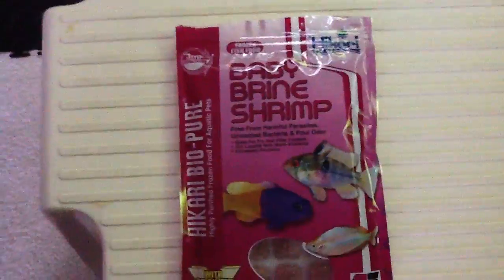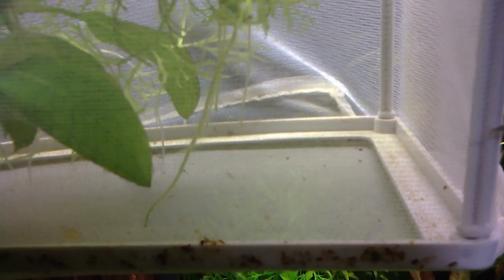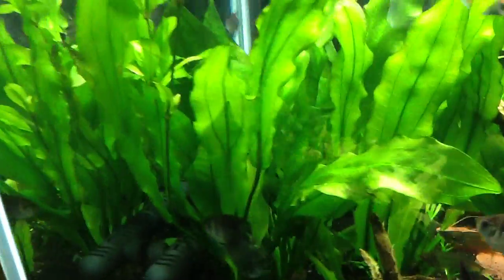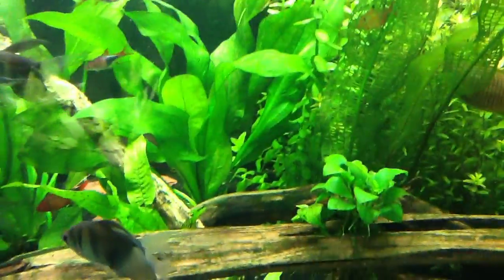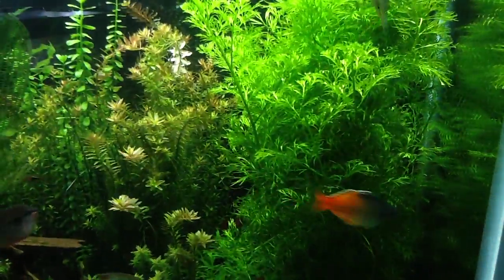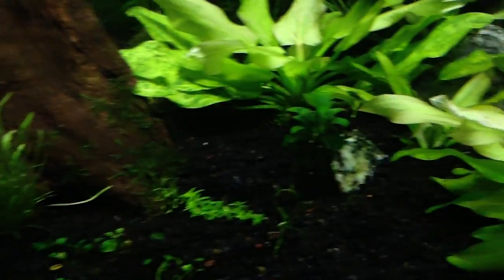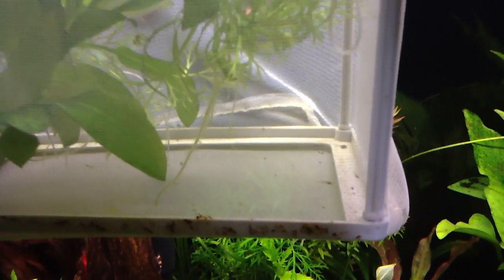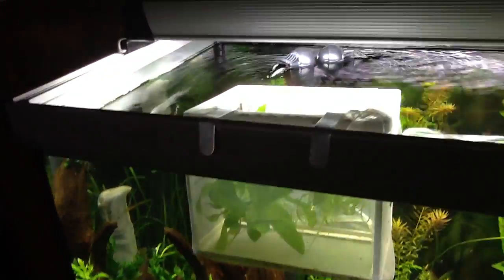Trick for catching shrimplets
Update on the tanks.  I show how I used a turkey baster as it's called in the USA to catch baby shrimp.  Show what I'm feeding the baby shrimp as well as new plant growth kicking in after a large trimming.